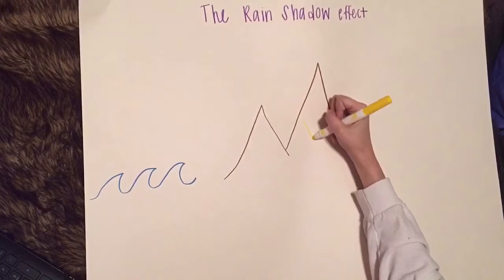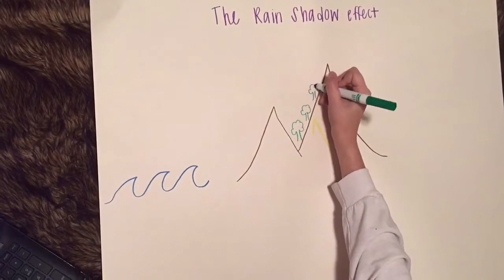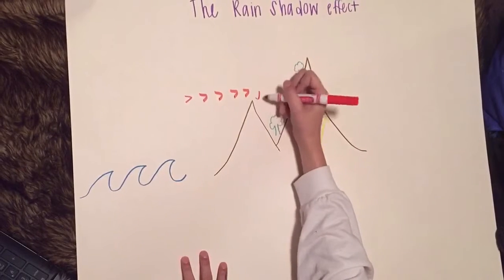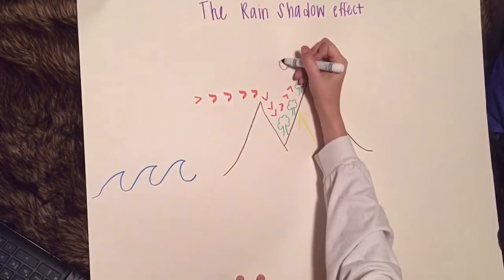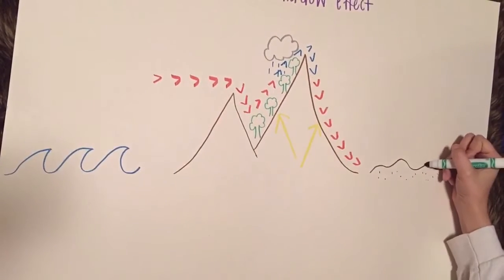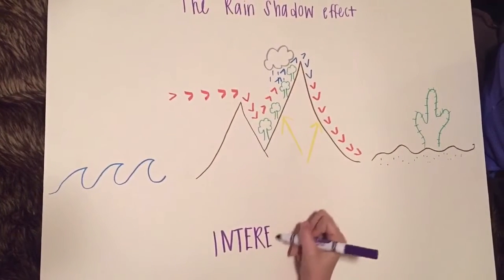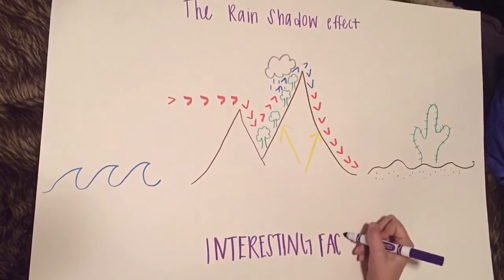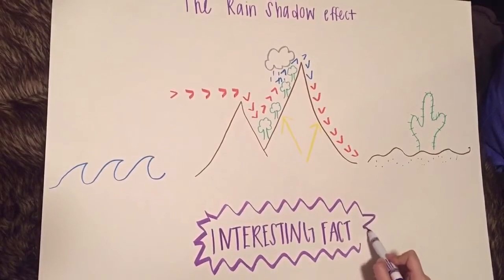AP earth rain shadow project